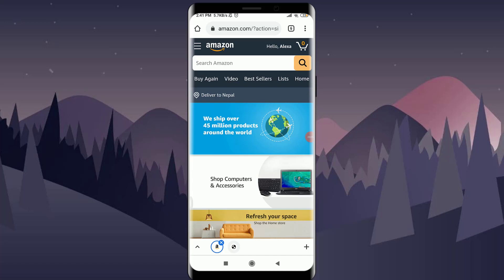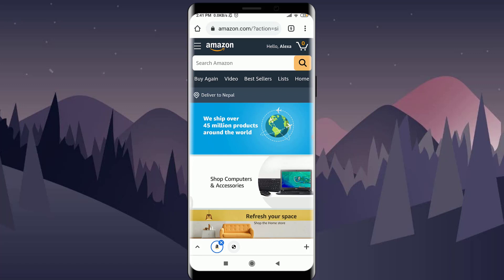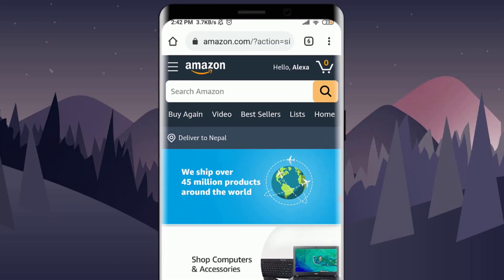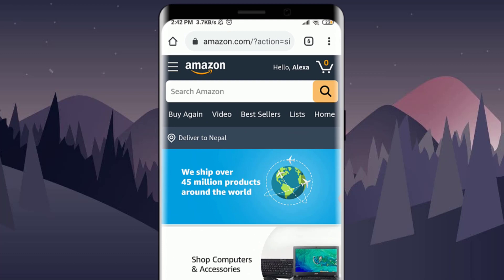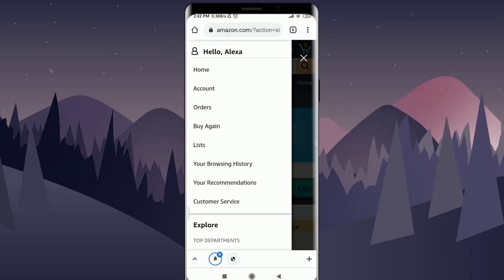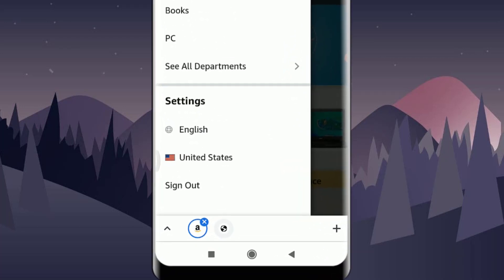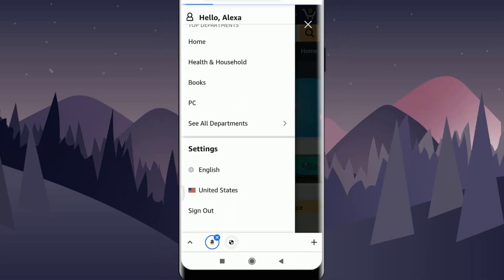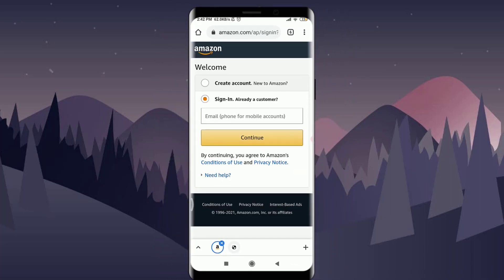Log Out of Amazon Account on Mobile | Sign Out Amazon | 2021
Want to log out of your amazon account but didn't find an option to do so?
In this video I will guide you in quick easy steps to sign out of your amazon account from mobile phone either iPhone or android.